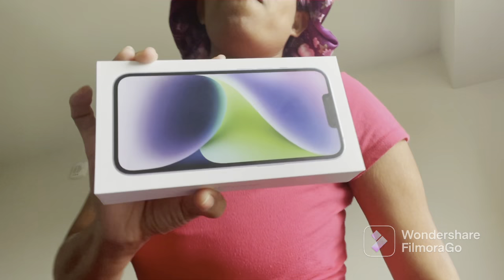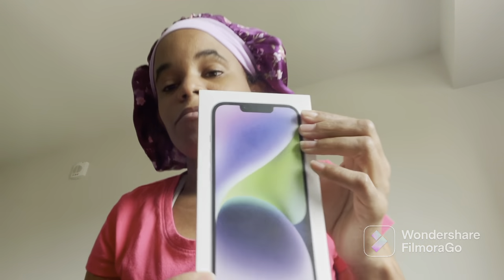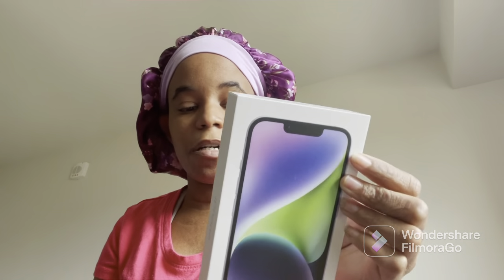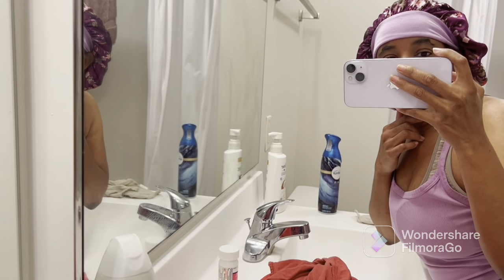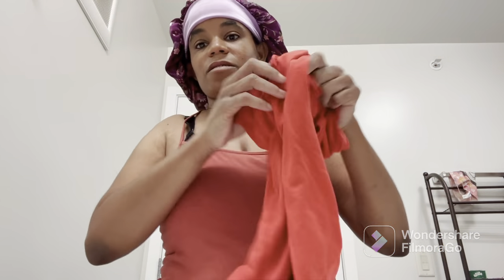Unboxing the new iPhone 14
the new iphone 14